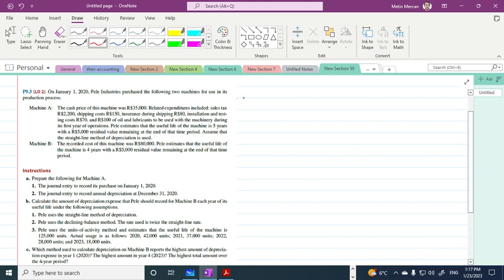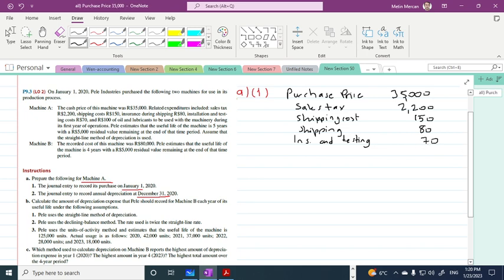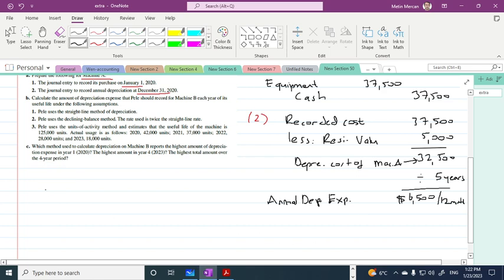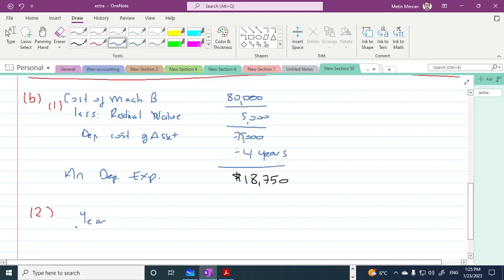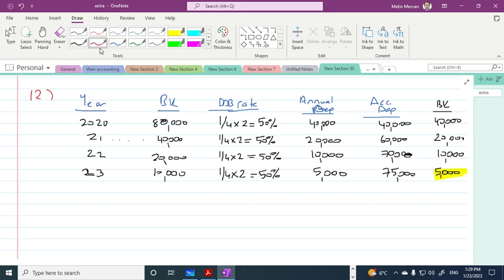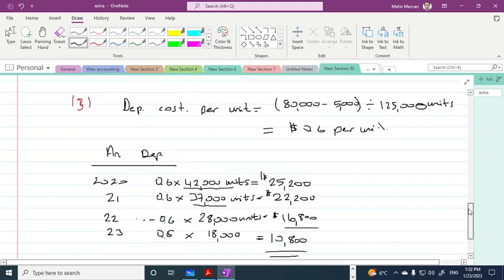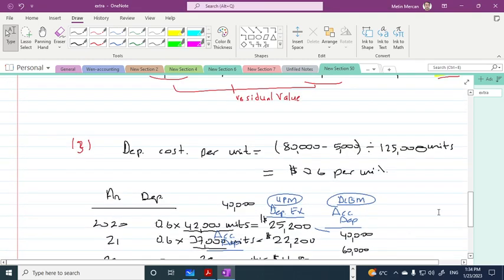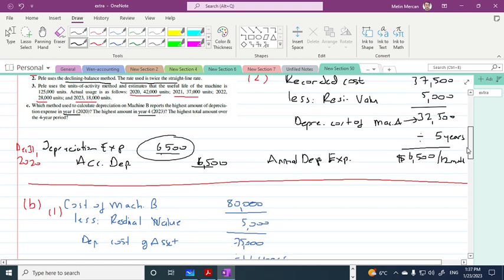problem solving in accounting .The problem is about depreciation.